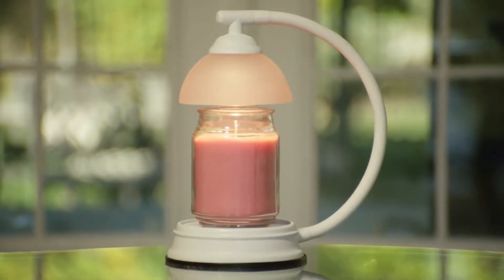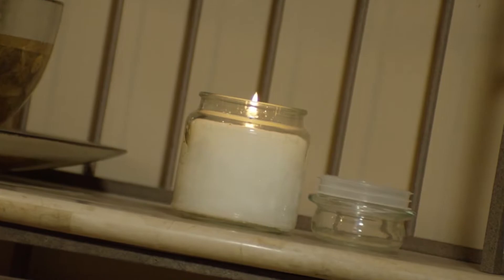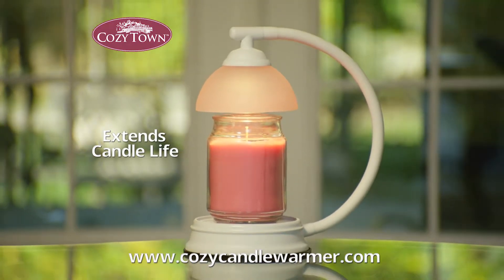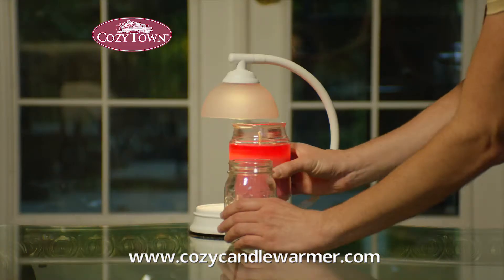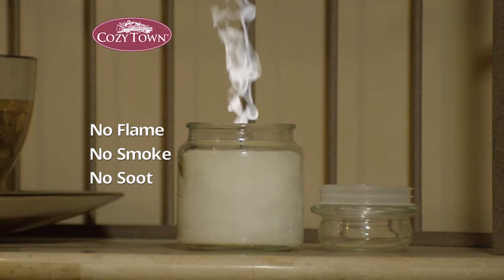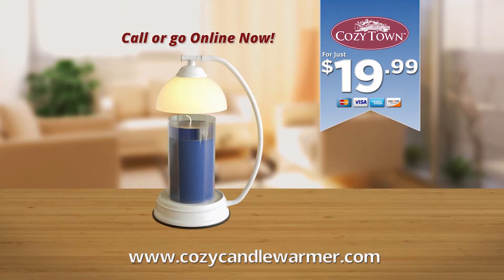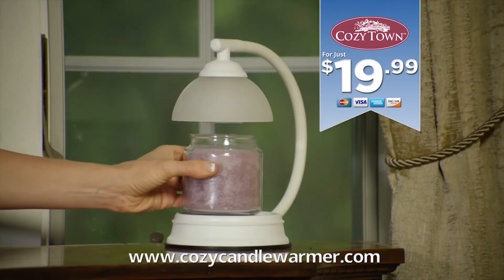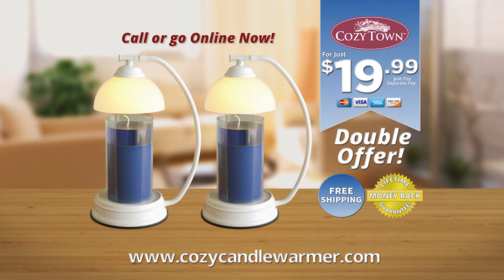Cozy Town Candle Warmer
Warms and melted the top of any candle without billowing smoke or messy soot.

New Cape Pictures is a New Jersey based full service production company. We help companies connect with their marketing through video. We specialize in commercials, digital content and immersive media for businesses. Professionalism, reliability and a constant creative edge is what sets us apart.